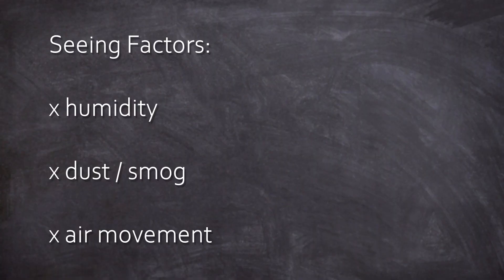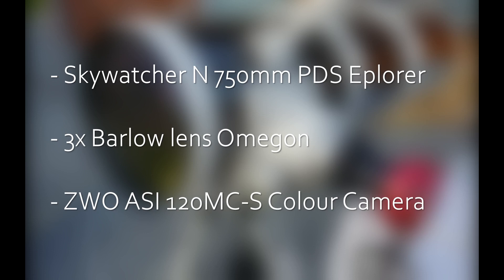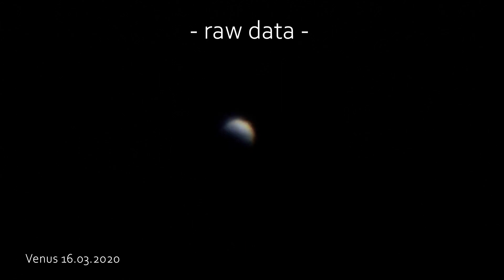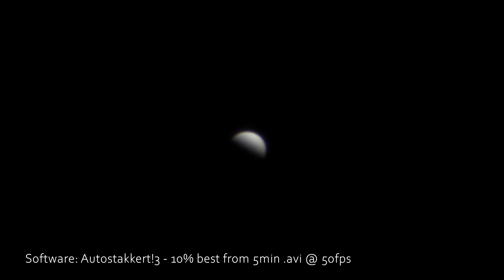Astro Tutorial #1.12: What is "seeing"?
Hey folks,

today's video will be all about the technical term seeing:

What factors influence our observation session?
How do different seeing conditions look like?

We will discuss this topics by having a look at three images I took from Venus.
One with bad seeing – one with intermediate seeing and one with quite good seeing.

Join me on this trip to the planets!
Clear skies everyone!
Chris